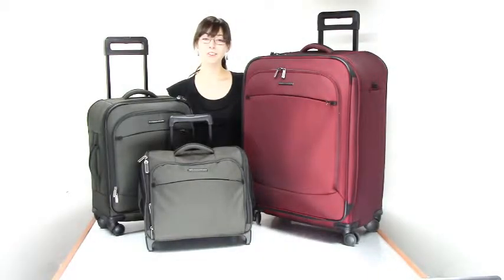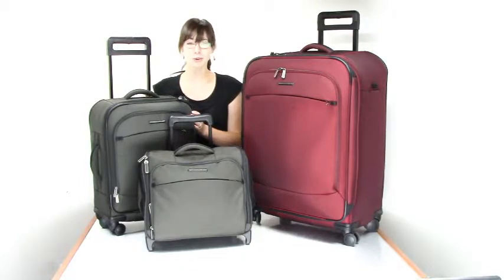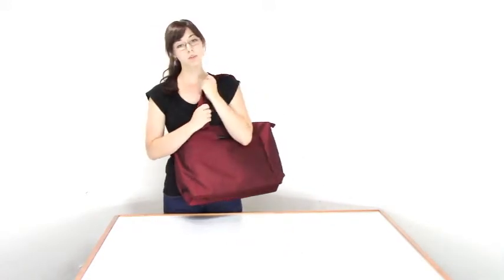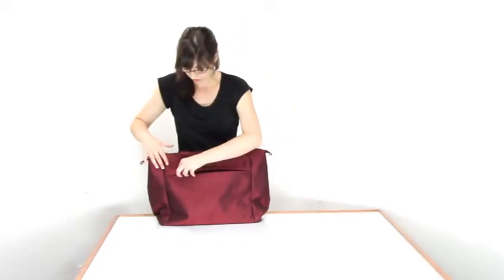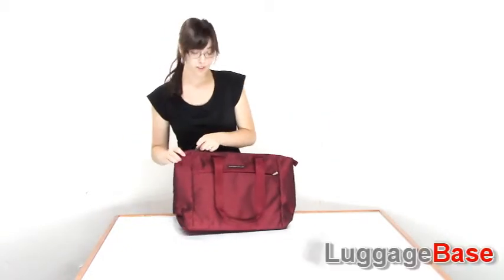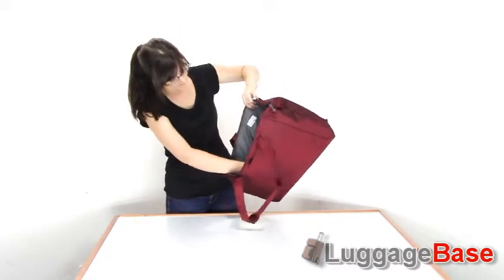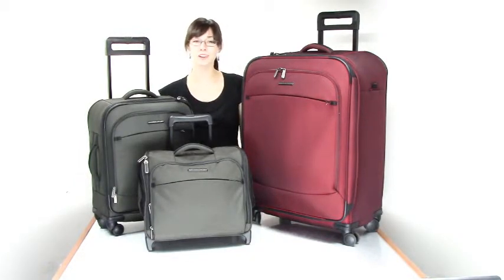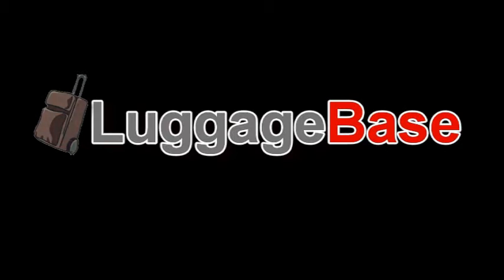Luggage Base Review of the Transcend Carry All Tote from Briggs & Riley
Looking for a tote bag for life, the Transcend Carry All Tote may be the last one you ever buy. Dependability you can trust from Briggs & Riley, this bag comes with the Simple As That lifetime warranty from Briggs & Riley. No extra frills to weigh you down, this tote is one of the most straightforward and rugged totes available